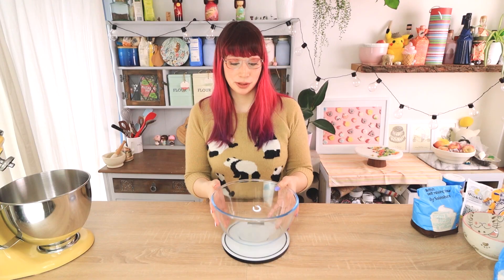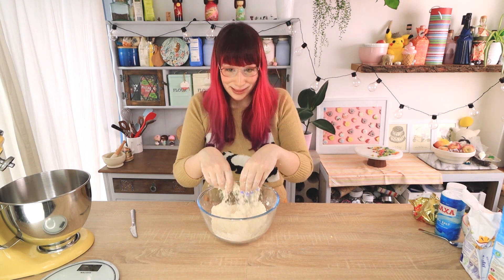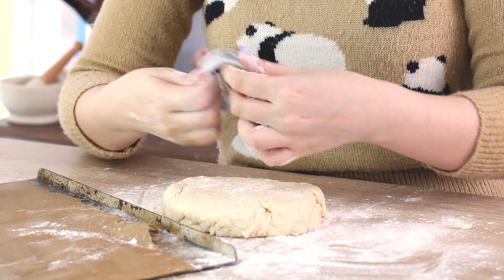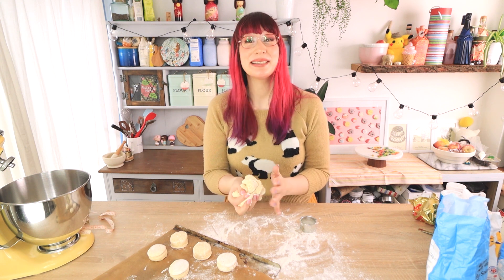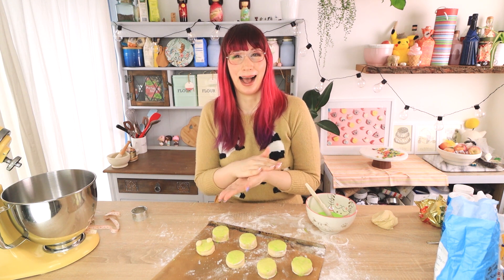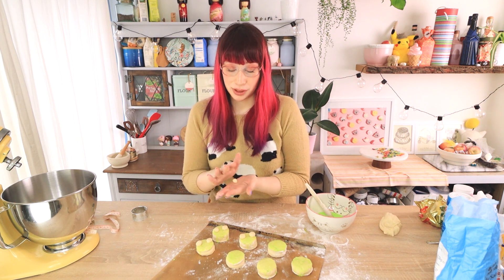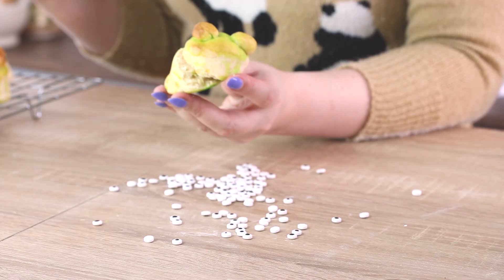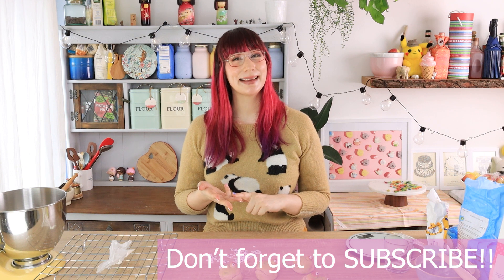Frog Scones Recipe! (Super Easy!) | Kim-Joy's Kitchen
Learn to bake FROG SCONES - super cute, delicious, and easy to make! These are the best scones, and can be made vegan and gluten free if you like. Leave them plain or decorate them like frogs, up to you!

Makes around 7-8 small scones (double for more!)
Ingredients:
- 225g self raising flour (or use gluten free flour plus 1tsp xantham gum if your flour doesn’t already contain it)
- 15g caster sugar (you can adjust this for sweetness)
- 1tsp baking powder
- 55g butter (or vegetable shortening, or vegan butter - use a quality one that’s near to 80% fat for the best result)
- 125g milk (or use any plant based milk)

You can also add raisins, sultanas, chocolate chips, etc!

To glaze:
Beaten egg, or plant based milk
Green food dye

To decorate:
Icing (icing sugar and tiny bit of water)
Edible eyes (if you don’t have, just use icing to pipe on)

Method:
Add all the dry ingredients to a bowl. Chop the butter into cubes, chuck into the bowl and use your fingertips to rub it in. Stir milk into the flour mixture, til it forms a ball of dough. Pat out on to a floured surface. Use cutter to stamp out scones. Brush with glaze (mix together egg/milk with green food dye). Add balls of dough for the eyes. Brush over glaze again. Chill in the fridge for at least 20 minutes. Meanwhile preheat the oven to 180C. Bake for 10-15 mins (you might need to add more green glaze half way through).

Decorate with edible eyes (stick on with icing). Or pipe on eyes. That's it!

Kim-Joy xxx

(edit: also i've just edited the automatic captions that come up so that they make a little bit more sense!)

Instagram and Twitter: @kimjoyskitchen